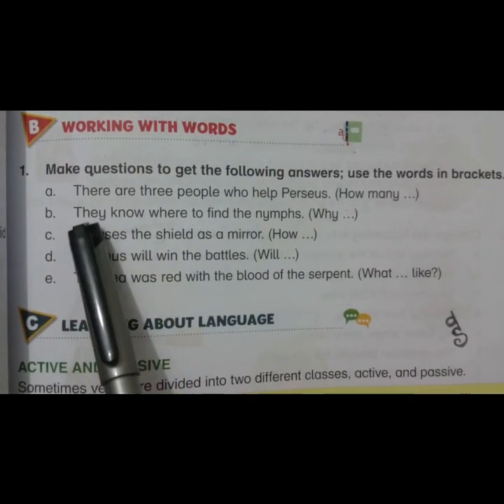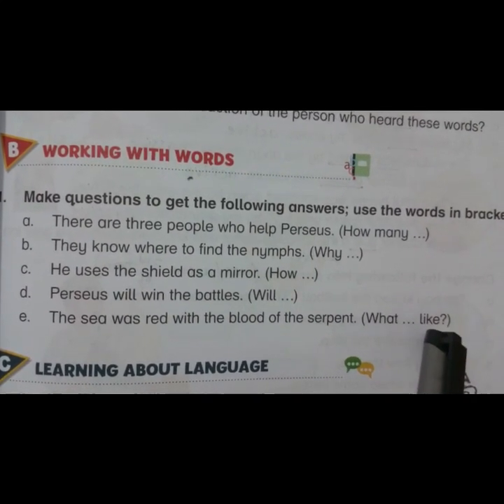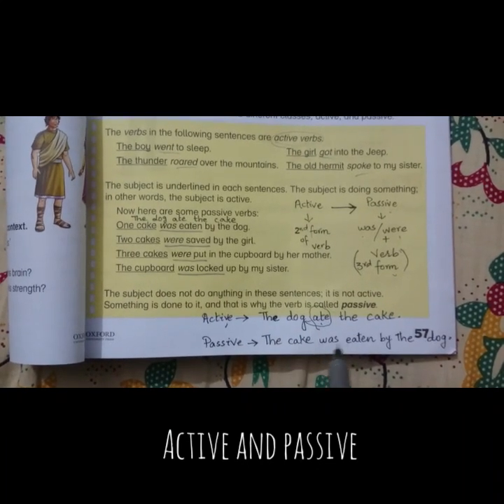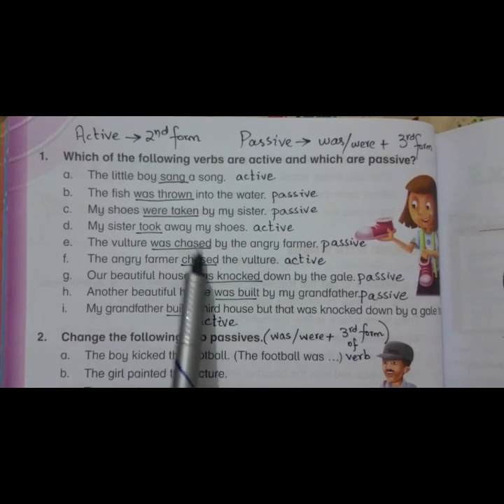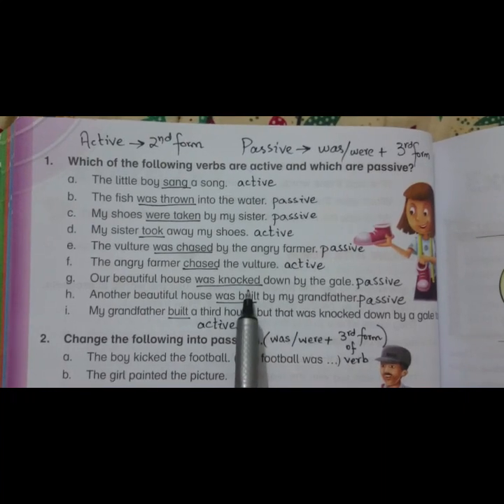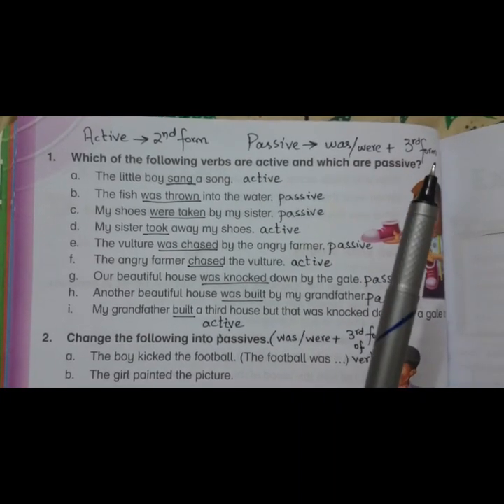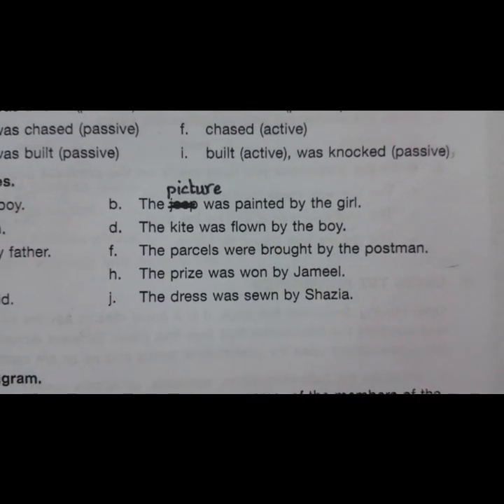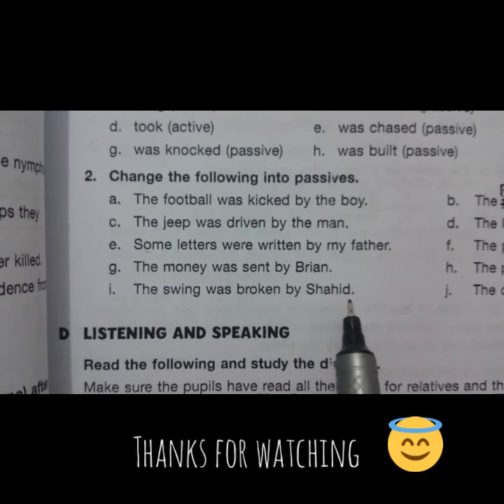The Perseus and The Gorgons